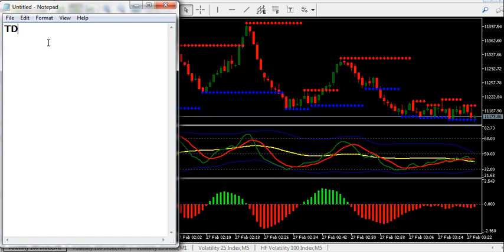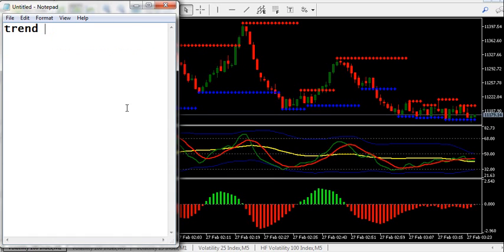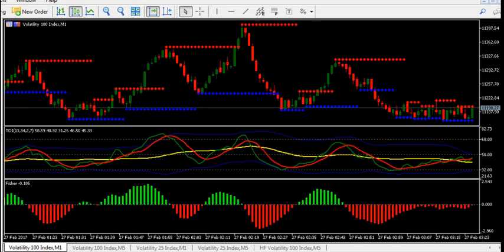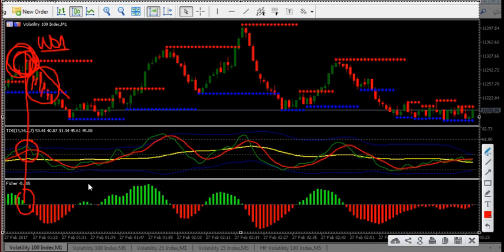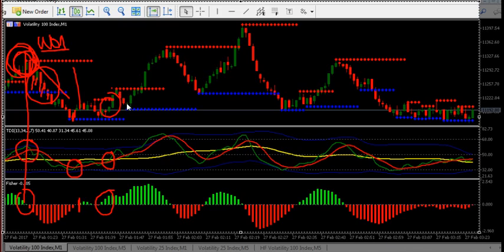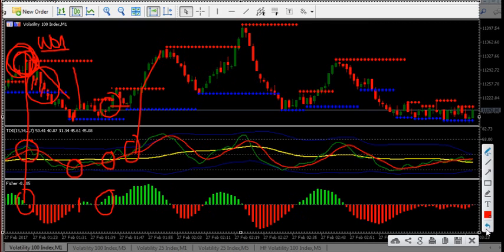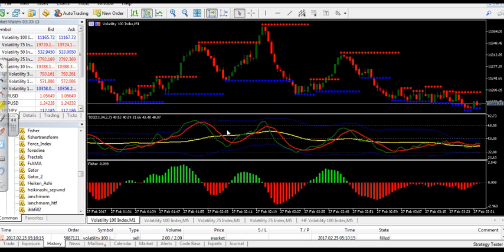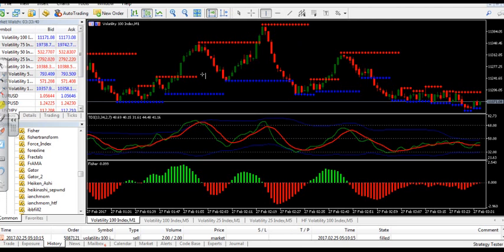trend following strategy | increase your trading success with these custom indicators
hi, in this video I show you how to have more winning trades with trend following strategies.
committed to better results via concrete precise fact based tricks
you can download the indicators at the below links freely